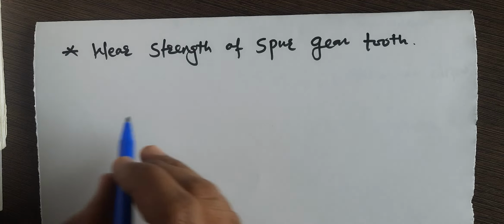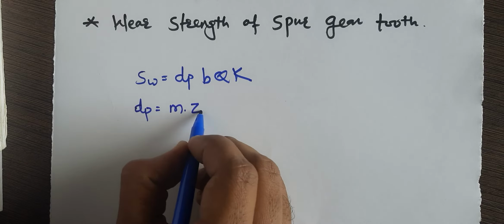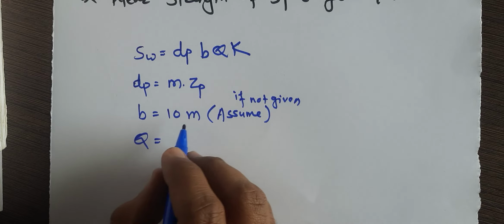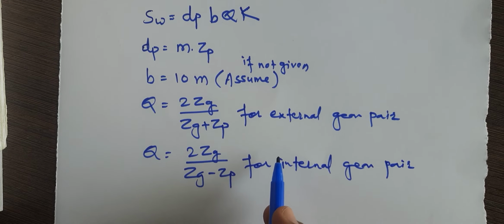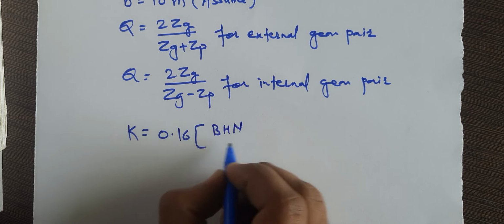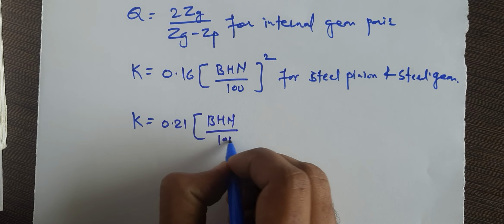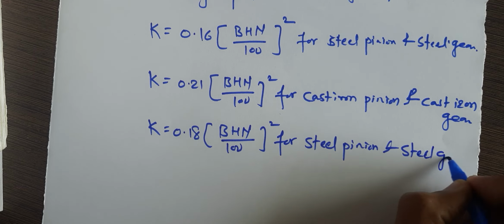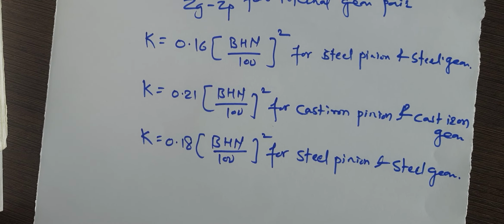D 1.05 Wear Strength of Spur Gear Tooth Calculation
In this video session the Calculation of Wear Strength of Spur Gear Tooth is explained.